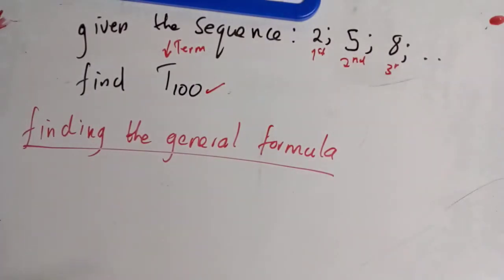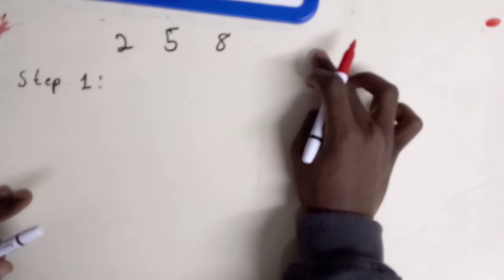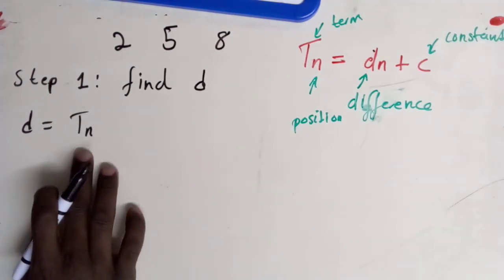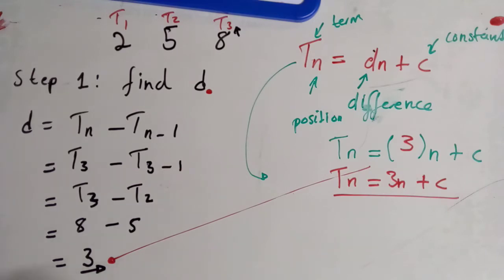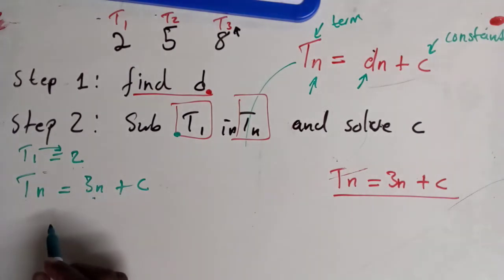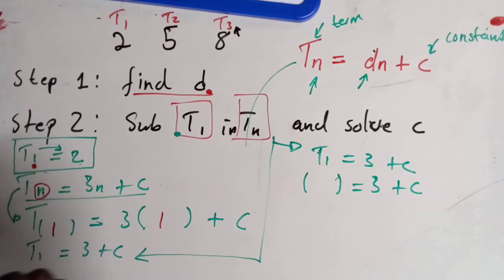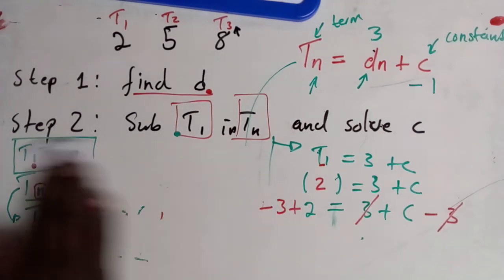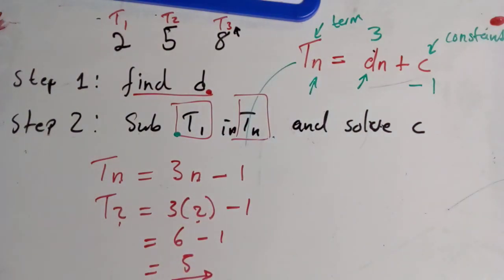How to determine the general formula for linear patterns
In this video, we walk-through on how to find the general formula for linear patterns